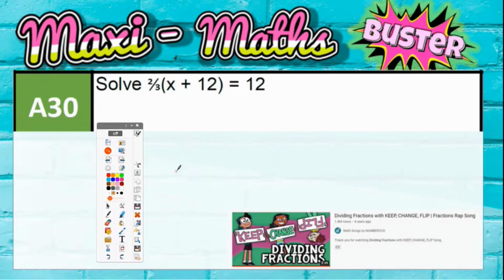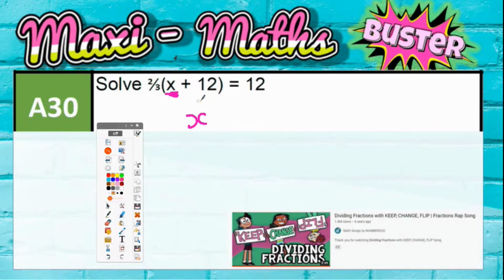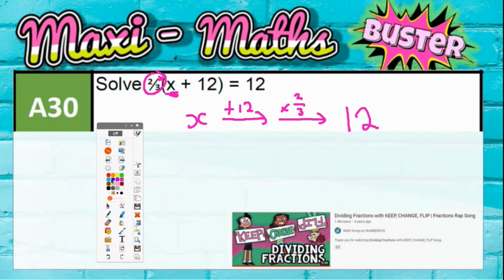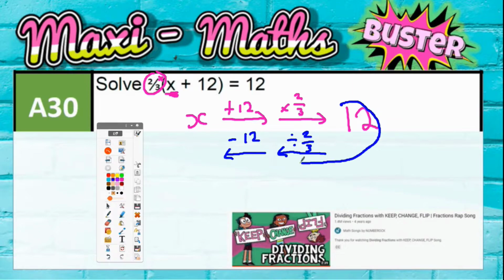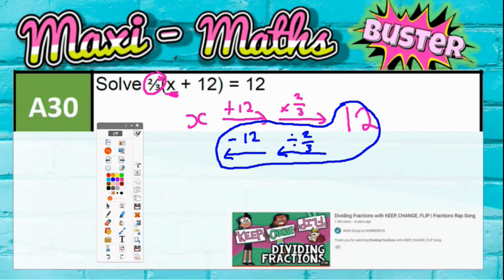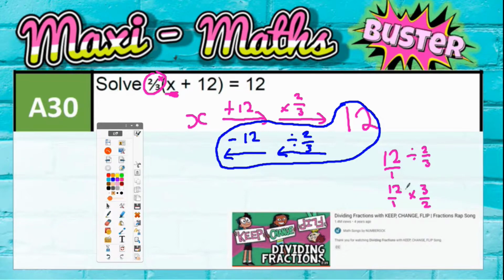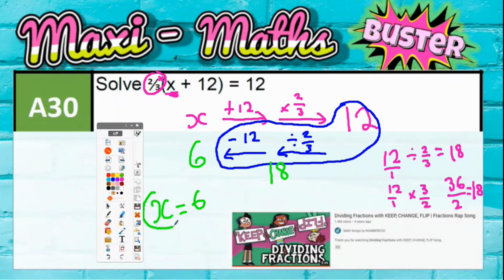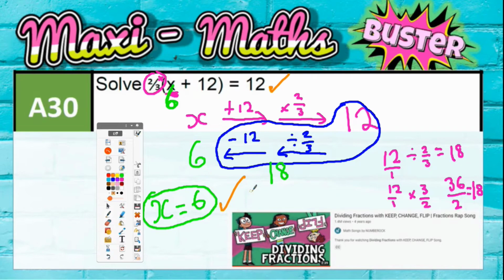8D7QA30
Solve an Equation with a fraction and a bracket